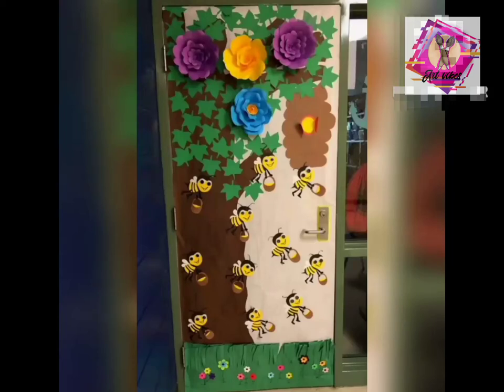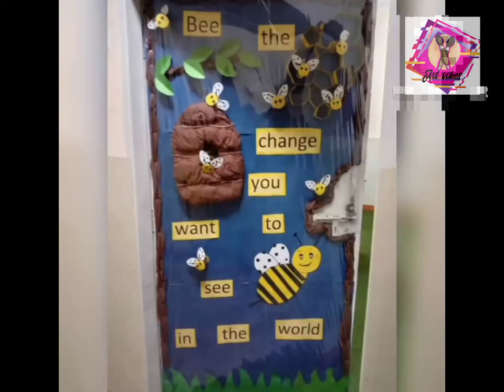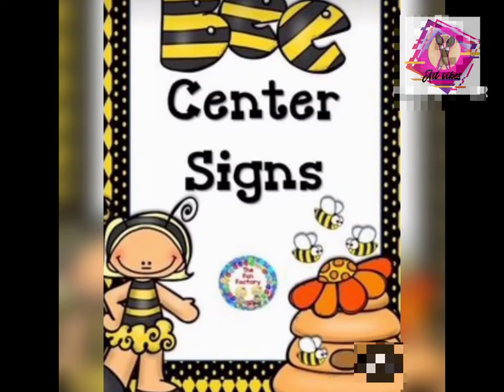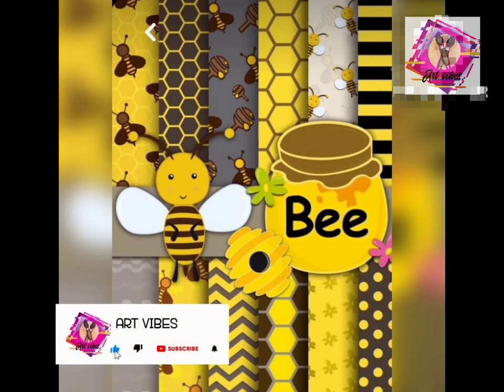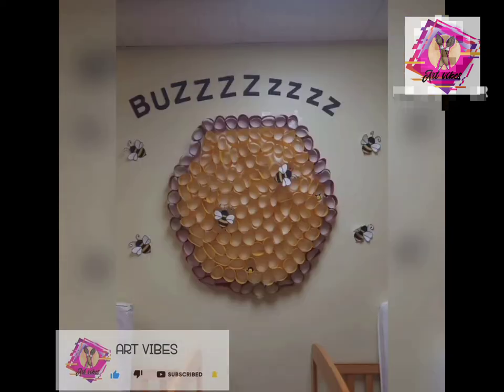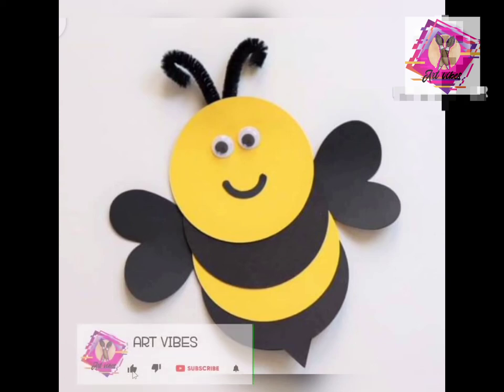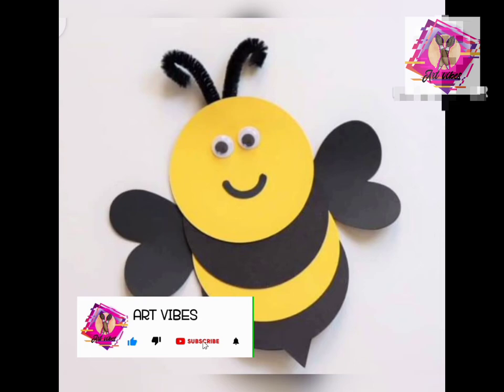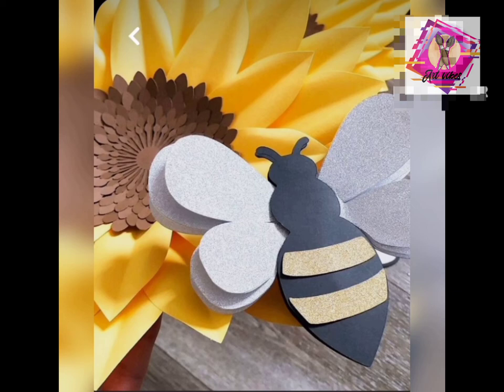class decoration bee theme, classdecor bumblebee classdecor, doordecore,walldecore, hanging3d craft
AOA.
Welcome to the world of art Vibes. this video is based on ART and craft the best ideas you can get all in this video if you like this video kindly like and subscribe to my channel in this video I have used recycling objects and you can get ideas to make amazing art and craft objects from waste material and the material that you can get easily from anywhere computer paper and charts are most commonly used in my videos I like to use hard charts rather than soft charts because they look more beautiful and are unable to bend easily.

This vedio is class room decoration on BUMBLE BEES, HONEY BEES in this vedio you will get the ideas of door decore,soft board decoration, wall clock decor ideas, timetable decor ideas, hanging hive ideas,making 3d bees hive dice decor wall decore ideas using chart paper and computer papers hope you will like it 🙂🙂🙂🙂

 In your comments session you can tell me what ever you want art and craft ideas and you want me to make that video for you I will make sure that I will post my next video about that craft which you like and want ideas about that...